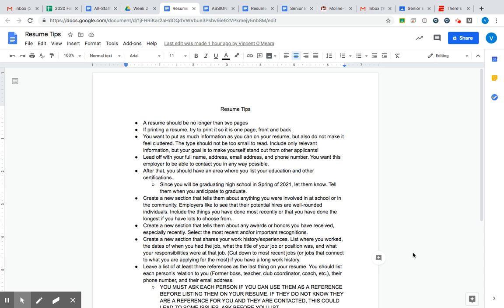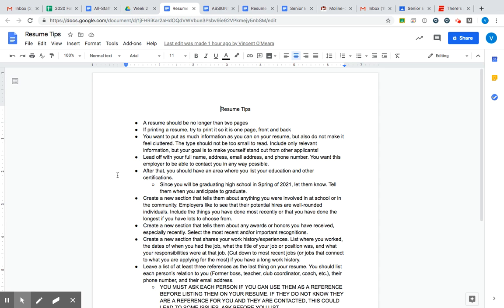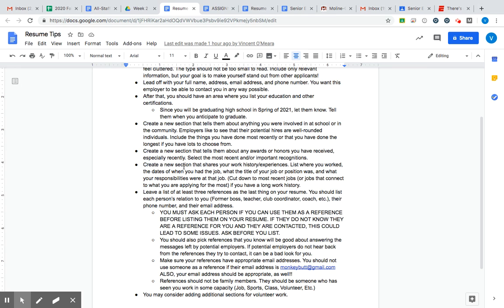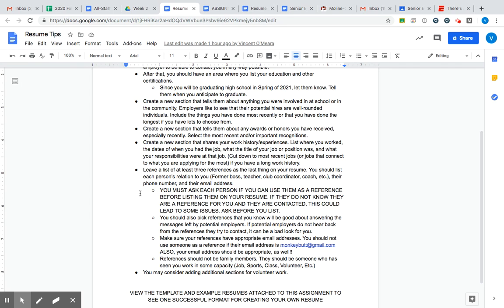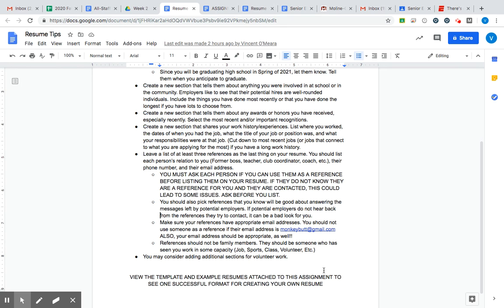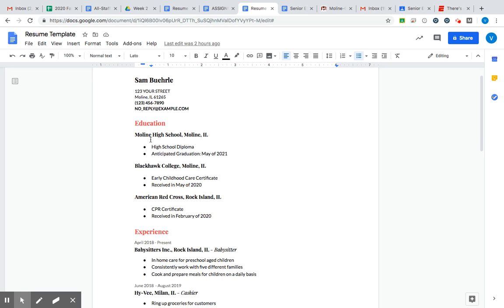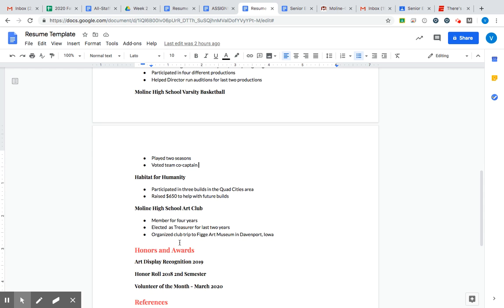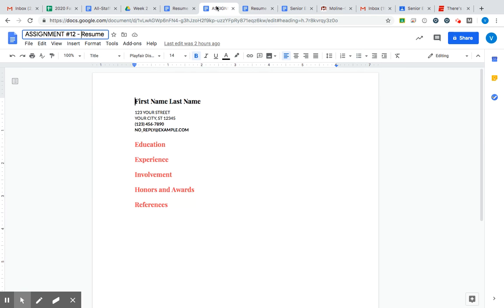Resume Creation Tips and Examples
Find out some tips on how complete a job resume and see an example of what a finished resume may look like. Each part of the example resume will be broken down and explained, as well.